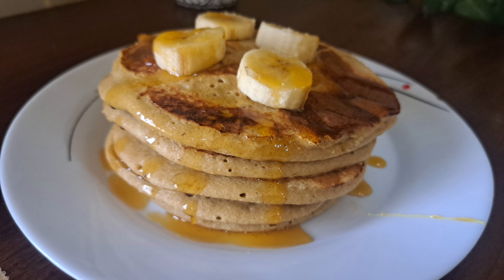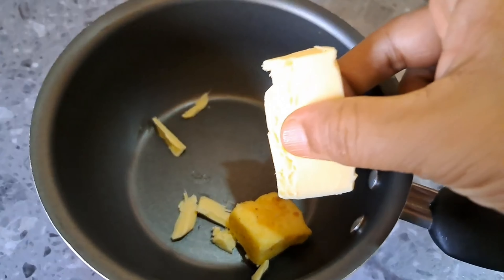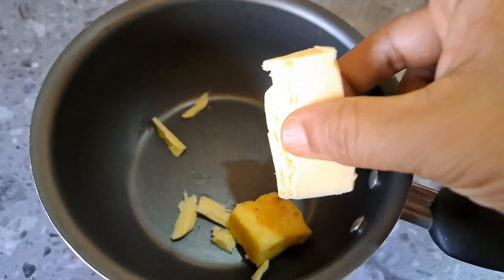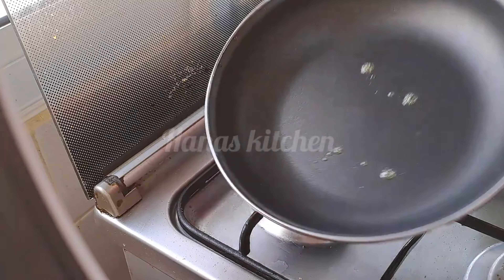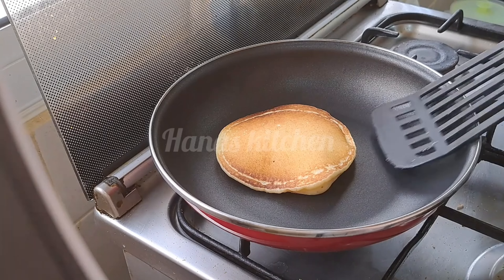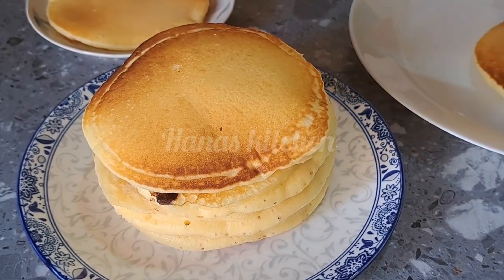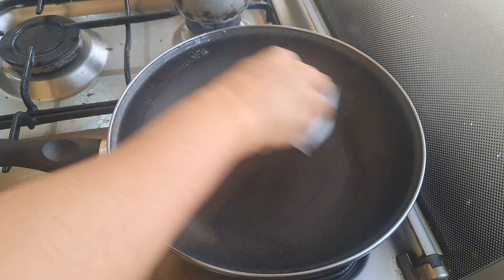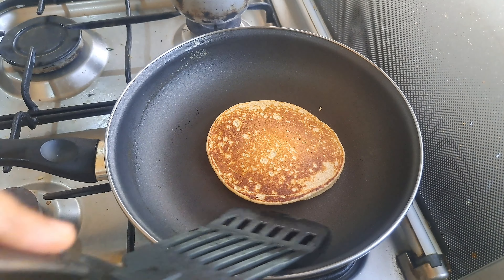പഞ്ഞി പോലുള്ള പാൻ കേക്ക് ഉണ്ടാക്കാൻ ഇങ്ങനെ ചെയ്യാം /Pan Cake